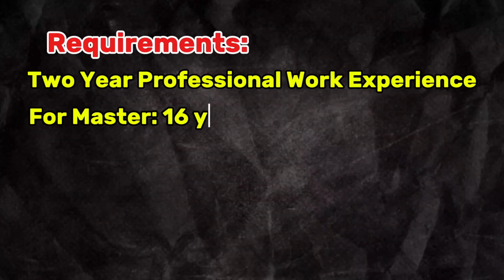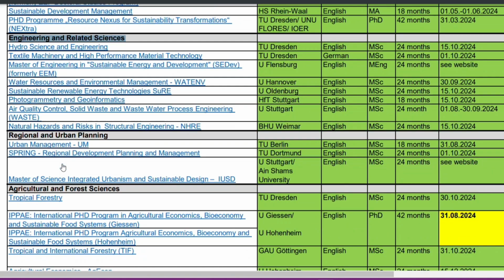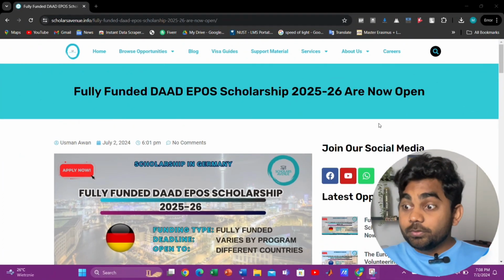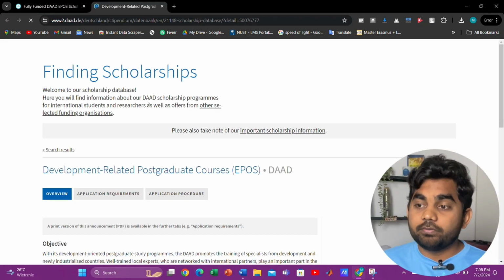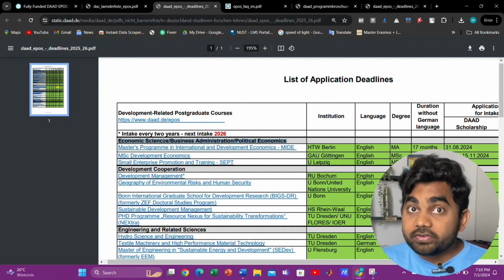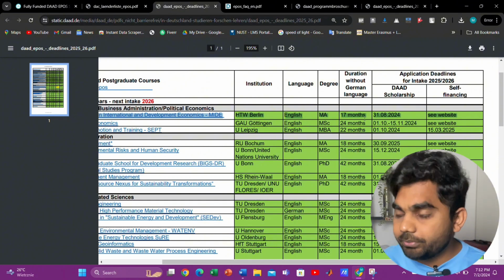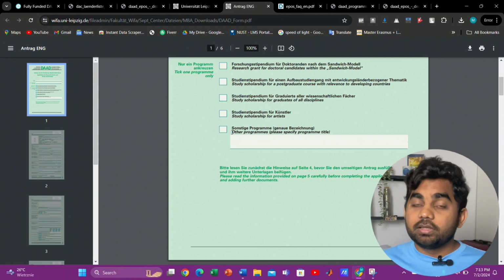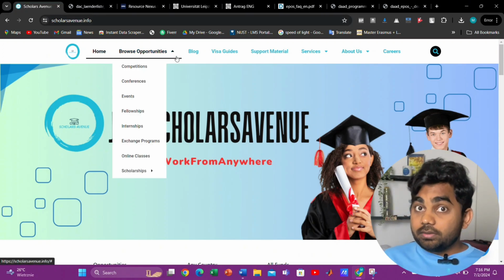How to Apply for DAAD Scholarship 2025 in Germany | DAAD Scholarship Complete Process Step by Step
This video has answers to the following questions about DAAD scholarships:

how to apply for daad scholarship
how to apply for daad scholarship 2024
how to apply for daad scholarship from pakistan
how to apply for daad scholarship 2025
how to apply for daad scholarship for indian students
how to apply for daad scholarship for masters
how to apply for Daad scholarship from bangladesh
how to apply for Daad Scholarship 2023
how to apply for Daad Scholarship Germany
how to apply for daad epos scholarship
documents required for daad scholarship
Scholarships in Germany
Scholarships in Europe
Blocked account in Germany
How to study in Germany without a Blocked account
Study in Germany
Study in Germany without blocked account